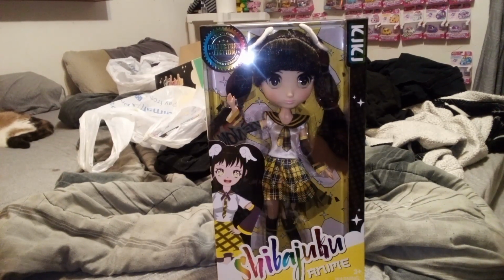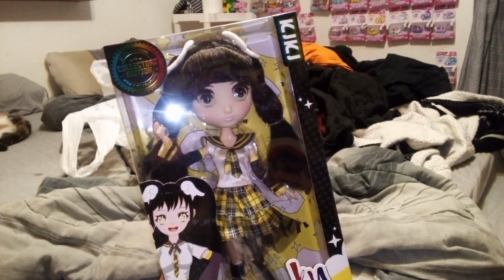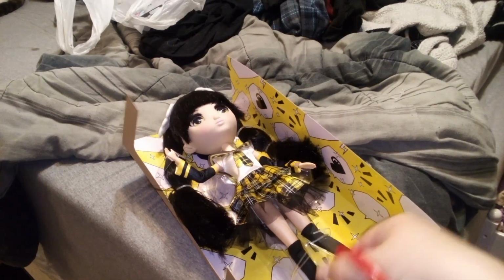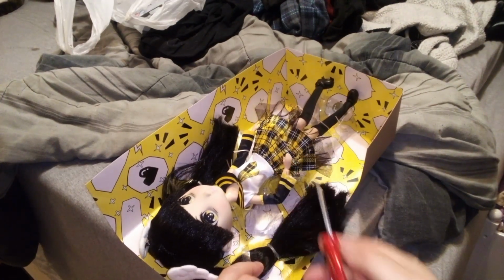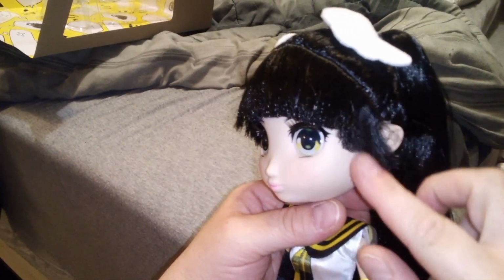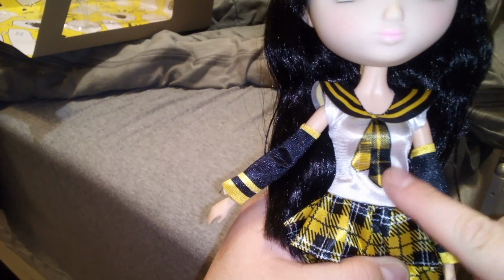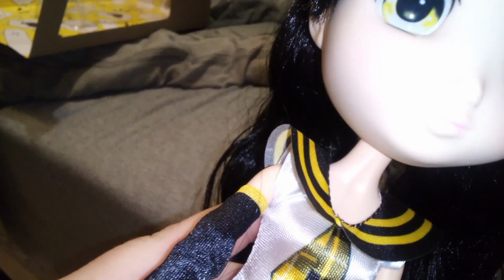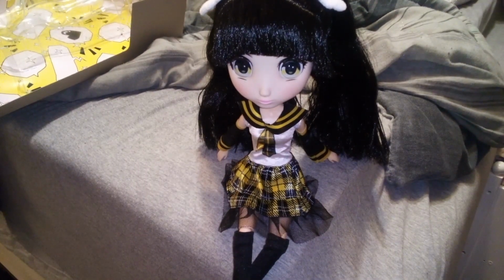Shibajuku Anime Series 1, "Kiki"